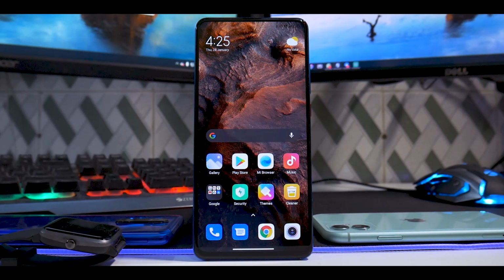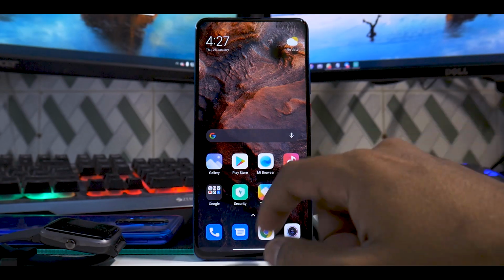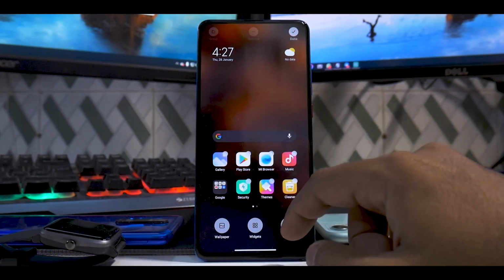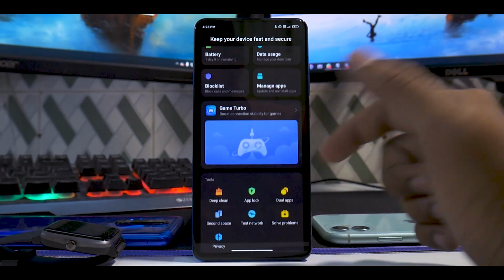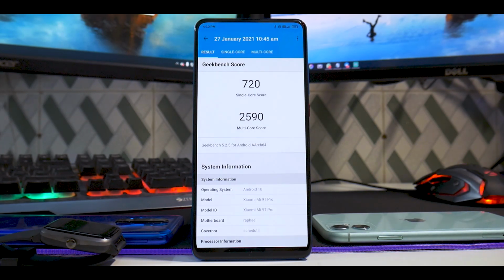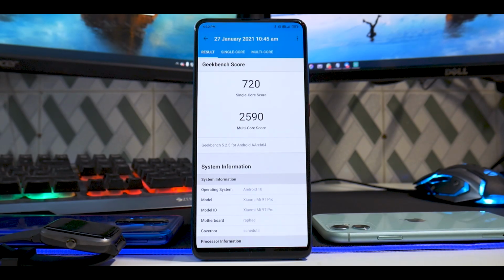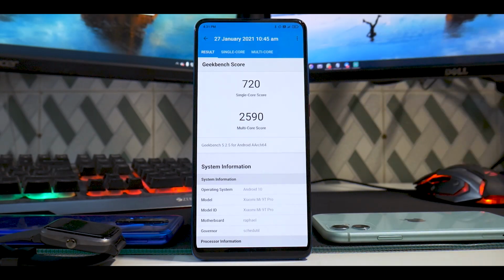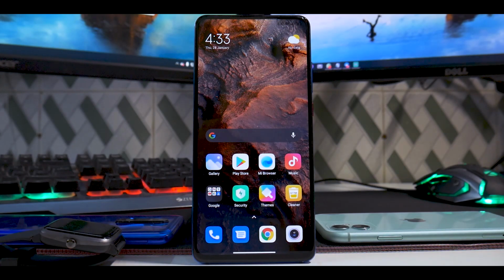Mi 9T PRO - K20 PRO MIUI 12.0.4.0 European Stock Rom Is The Best Ever | Android 10 Gestures | Smooth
We installed Mi 9T PRO firmware on K20 PRO and we were shocked with the perfomance.

See our initial impressionsand review of this amazing update @7 pm IST.

Smartphone2torials
Join us as a member for exclusive content and much more.

1) Silver       - Rs 29 per month : Access to behind the scene videos.
2) Gold         - Rs 59 per month : Gold members get to play with me on live stream sessions + silver perks.
3) Platinum     - Rs 89 per month : Exclusive members-only videos
4) Diamond      - Rs 159per month : Diamond members can request a video of their choice as long as I have that device.